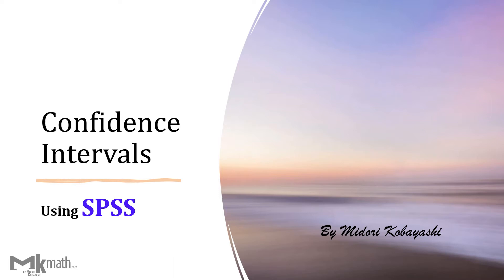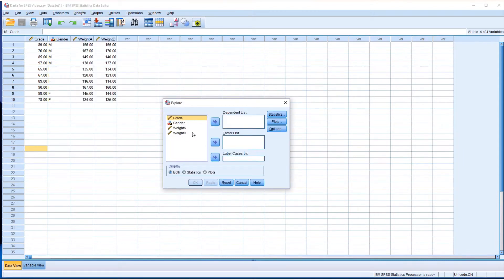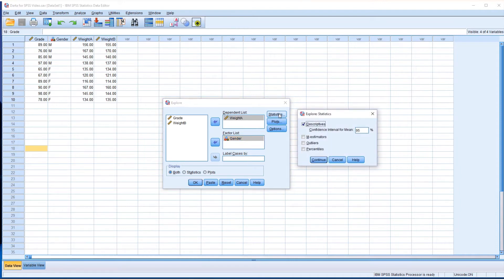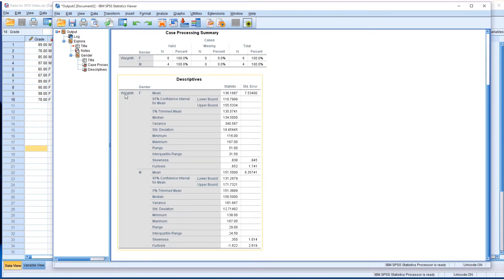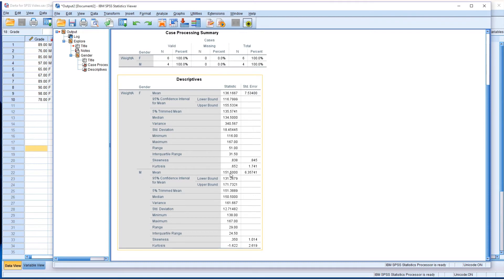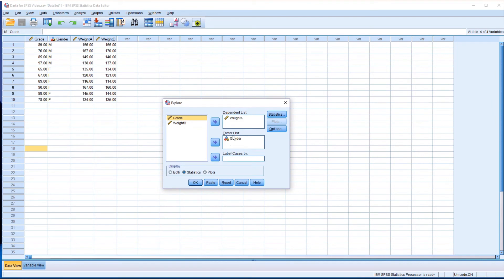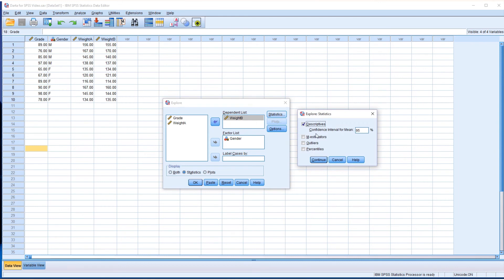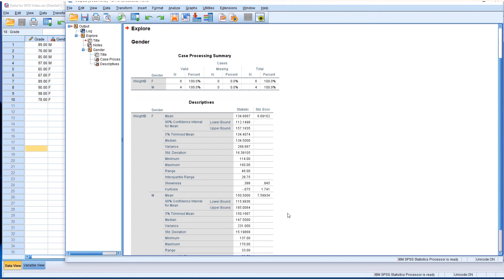Confidence Intervals using SPSS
Showing how to construct confidence intervals using SPSS.